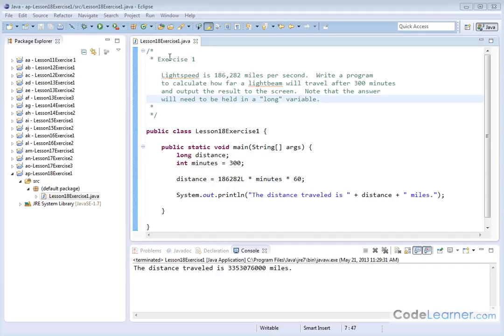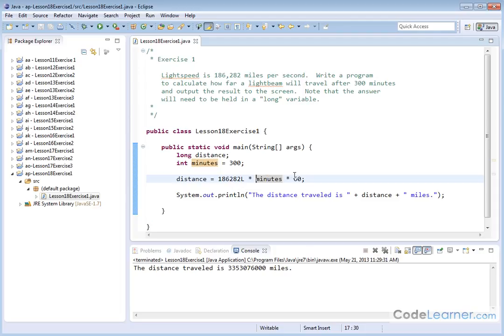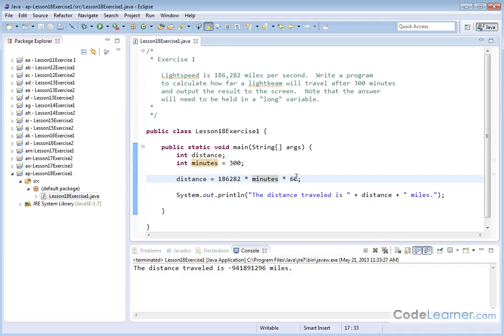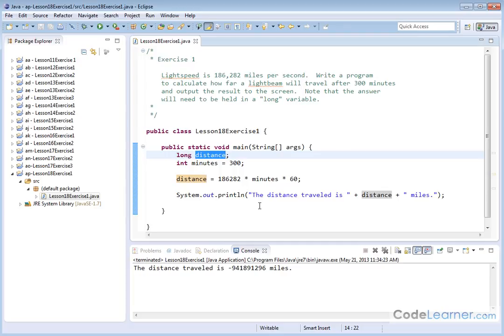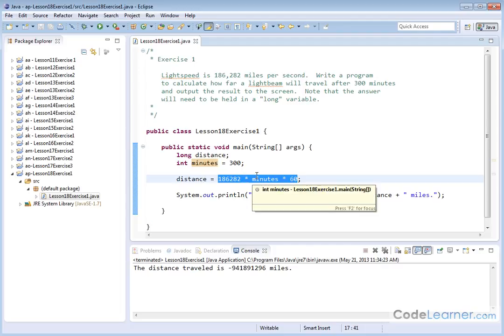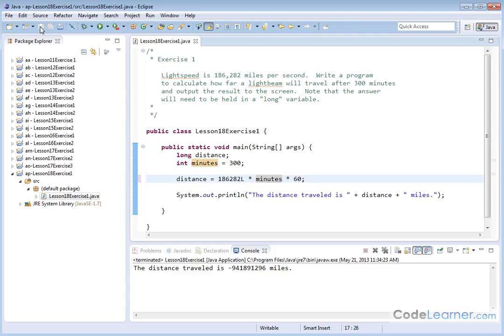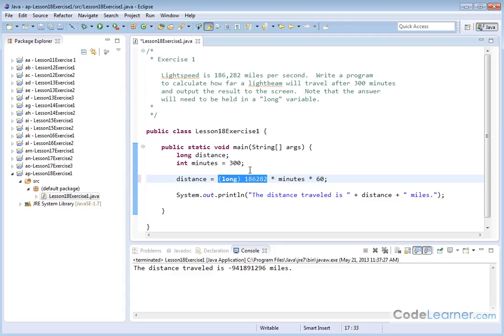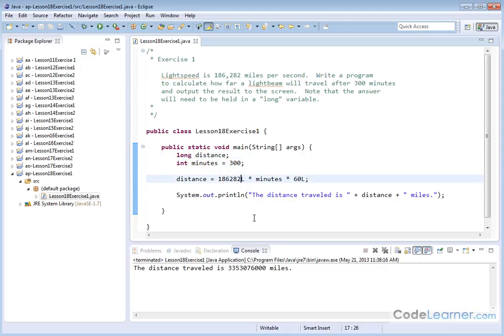18x - Learn Java Data Types - Exercise 1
In this lesson, we will examine new data types in java such as int short, int long, and integer byte variables.  These are useful in different programming situations and for different tasks.